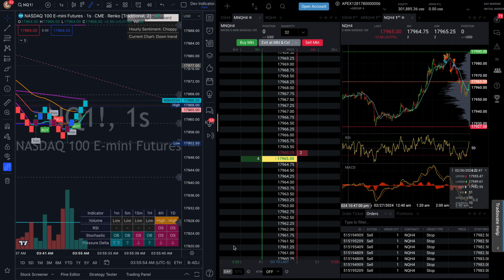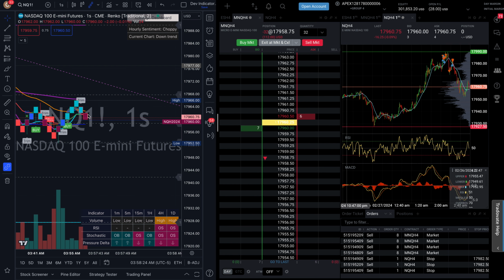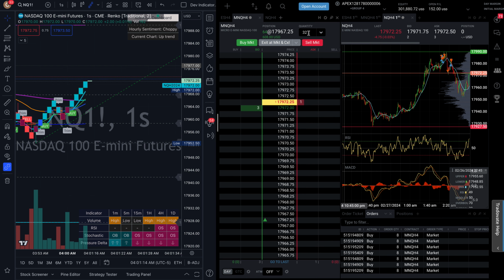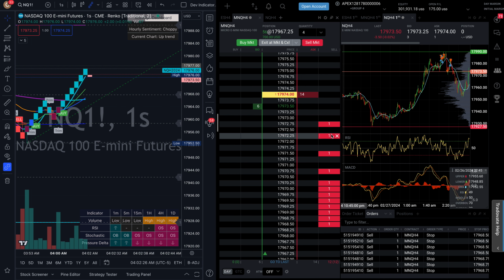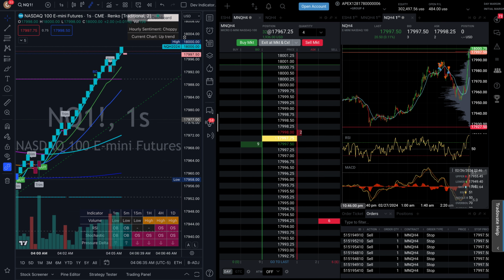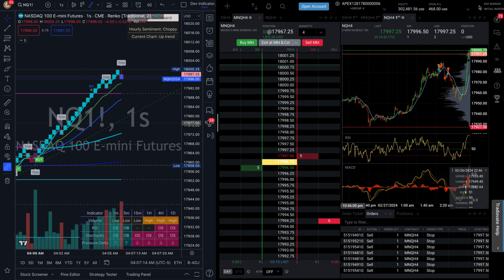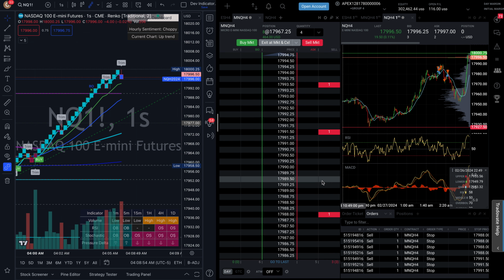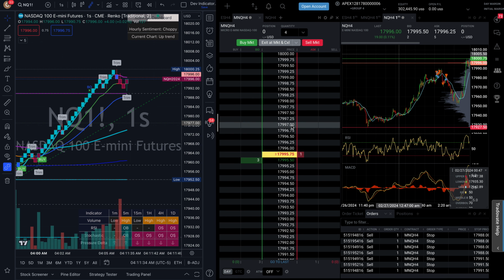XcelAlgo LIVE Trading with Trading View and Tradovate. 4k+ Profit in a few minutes!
I explain how I use the algo here and trade live in my accounts. I make roughly 700+ in each account and in this video currently trading 4 accounts.

Position Size: Drawdown / 20. Would be your max loss.